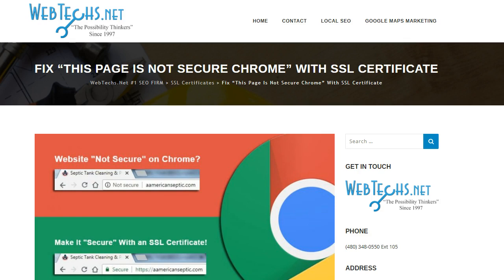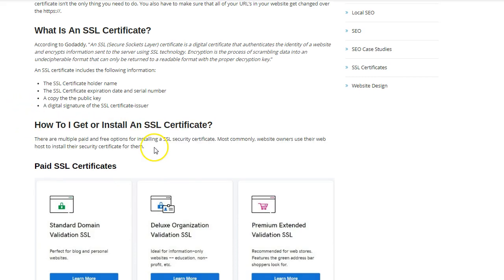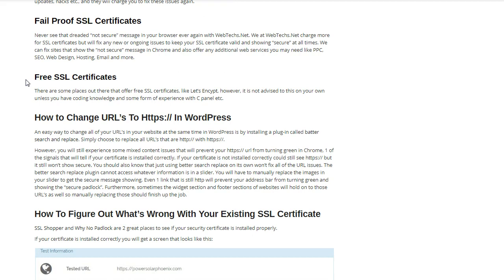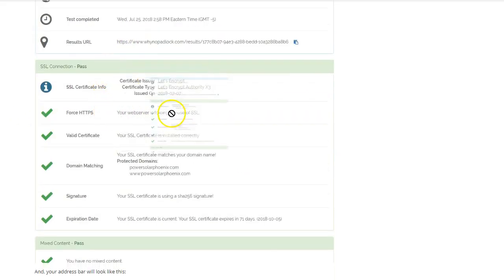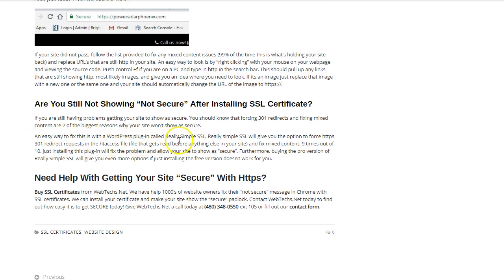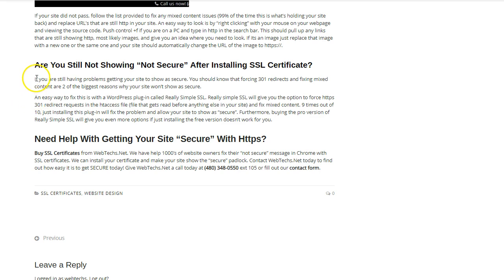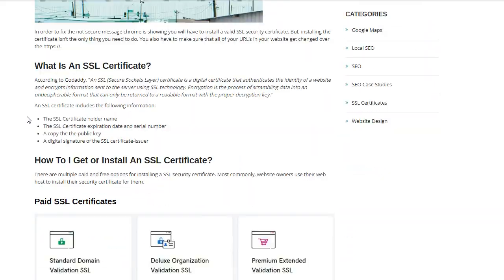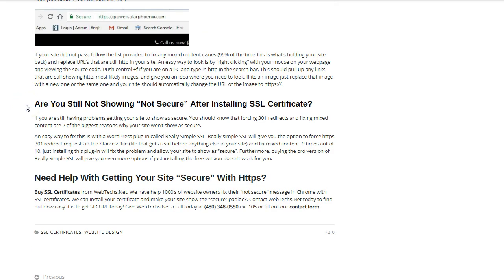How To Fix "Not Secure" Message In Chrome | Https | SSL Certificate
If you are getting the message “this page is not secure chrome” or “not secure” in the address bar of your chrome browser, you or the site you visited does not have a valid security certificate. Furthermore, if you are looking for “how to remove not secure in chrome” this post should help as well. First off, let’s start with why you are getting the not secure message in the first place.

Google originally announced back in September that they would start marking sites and “non-secure” in efforts of making a move towards a more secure web. However, the Chrome 68 update just released yesterday on July 24th which will start marketing sites with a non-secure label in the URL address bar of every website that does not use an https:// secure connection.